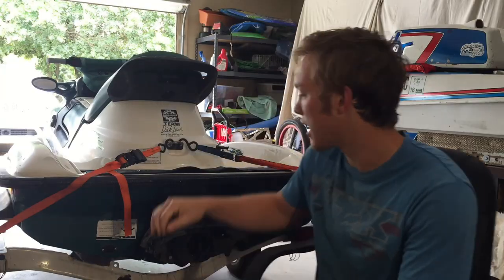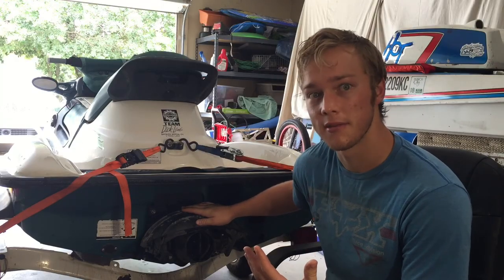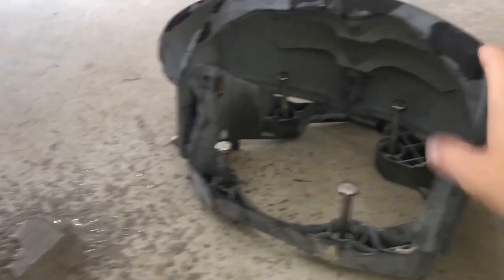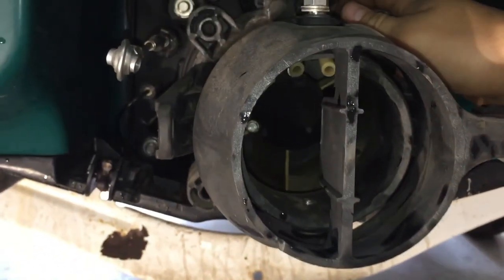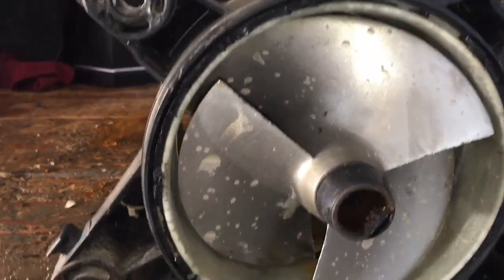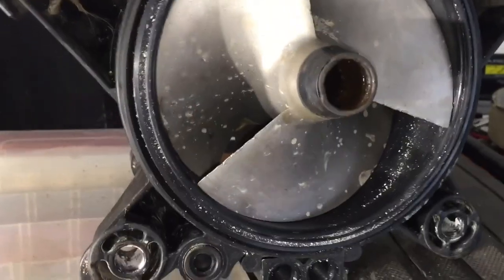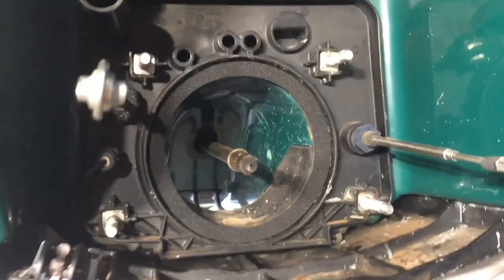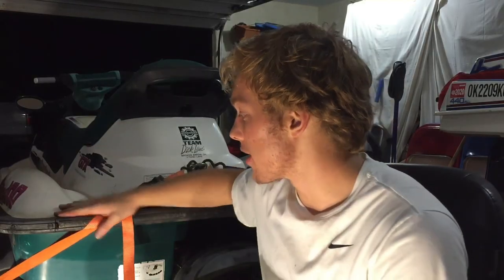SEADOO WEAR RING REPLACEMENT